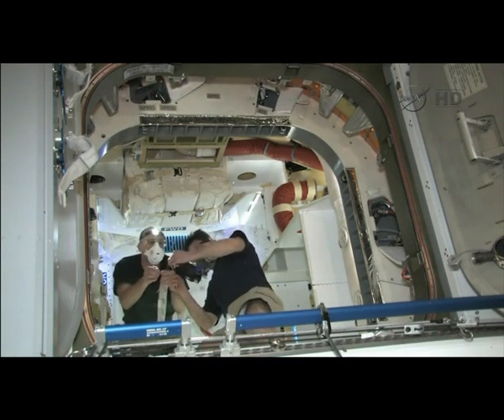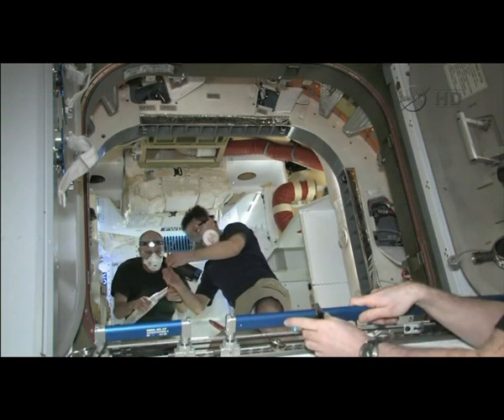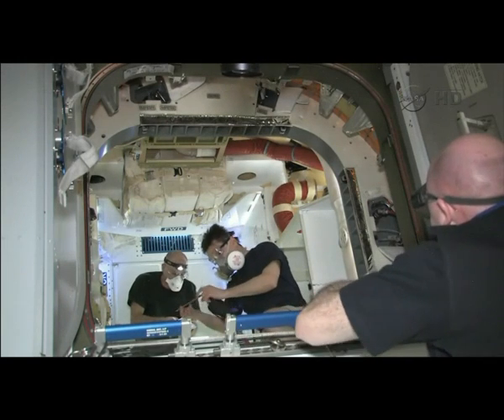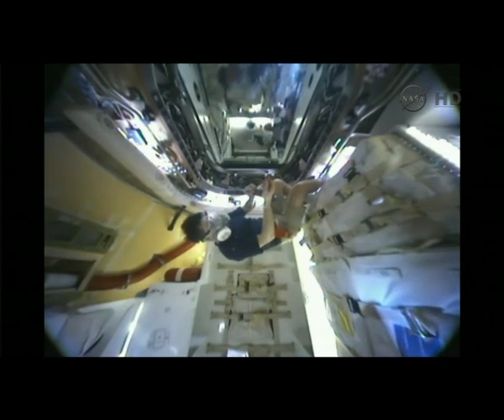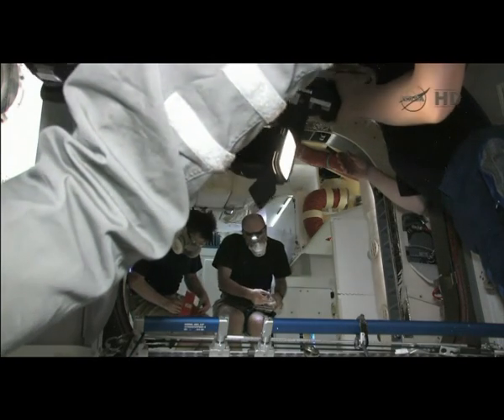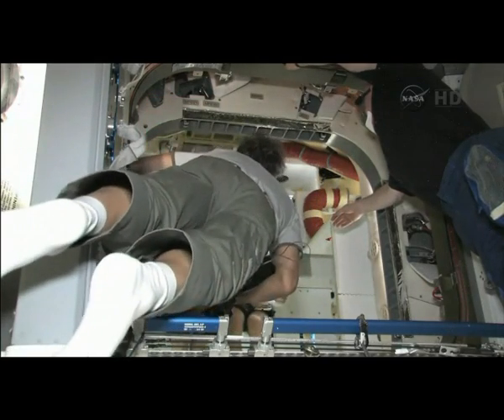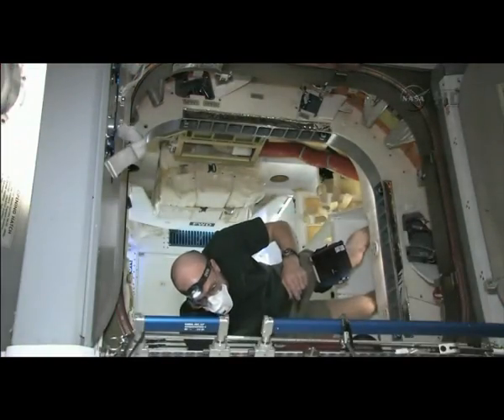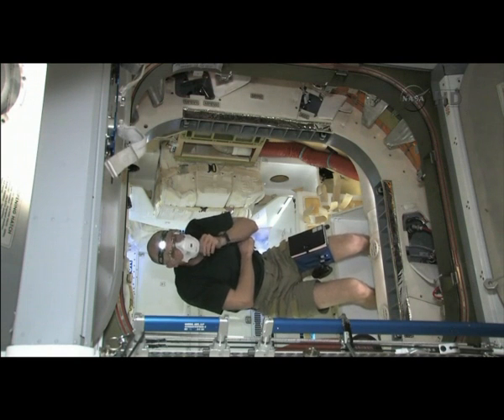SpaceX Dragon COTS-2 Spacecraft Hatch Opening At ISS